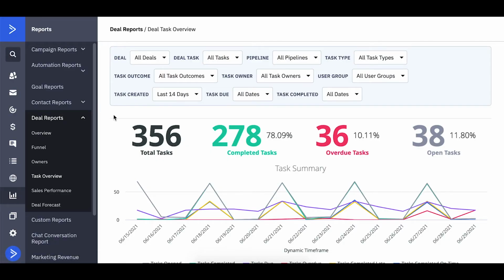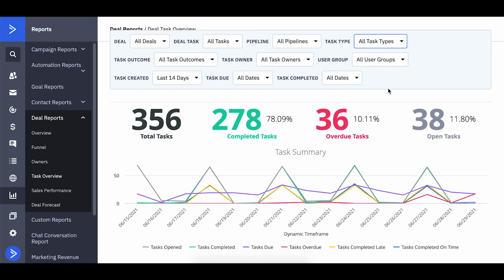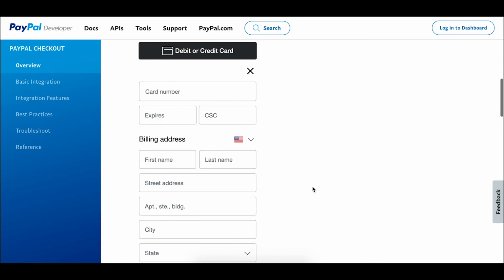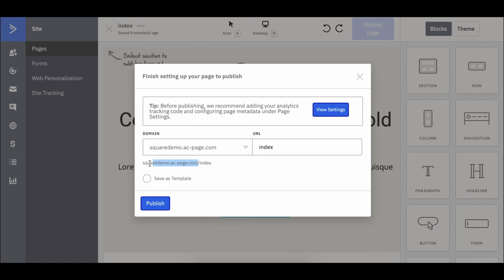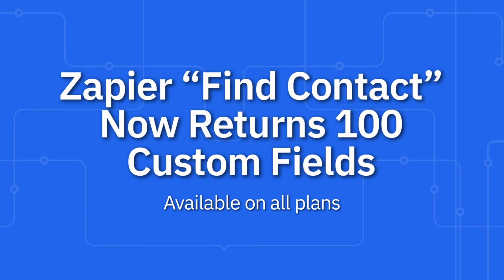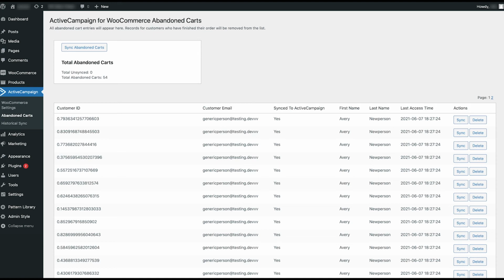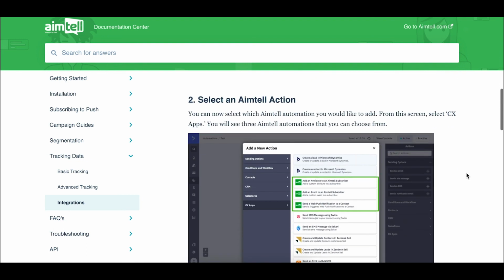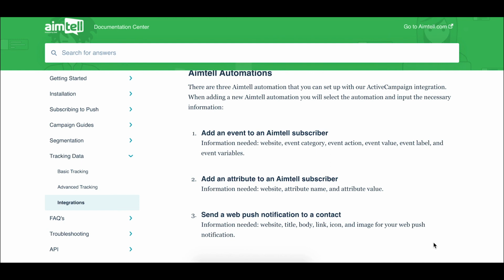ActiveCampaign Product Updates from June 2021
Join our customer evangelist Tim Jahn to learn about the product updates ActiveCampaign released in June, and how these updates can help grow your business.

You can always find a complete list of all our product updates on our product updates

If you have an idea for a product feature, and share it with us.

00:00 Intro
00:38 Deal Task Overview Report
03:15 Support for PayPal Smart Payment Buttons
04:16 Create a Landing Page on Root Domain
05:59 Zapier Integration Updates
07:05 WooCommerce Integration Updates
08:16 Performance Improvements
09:07 Aimtell Integration